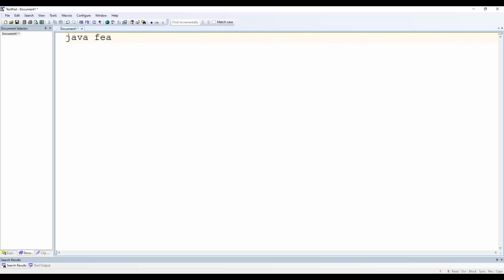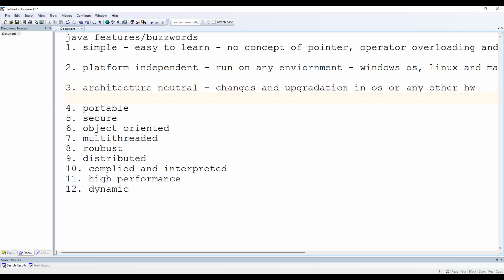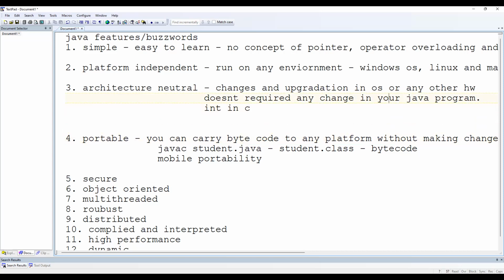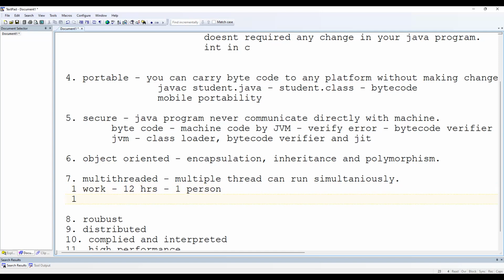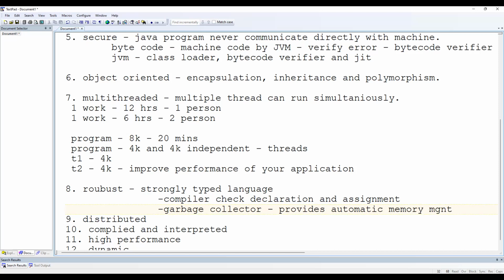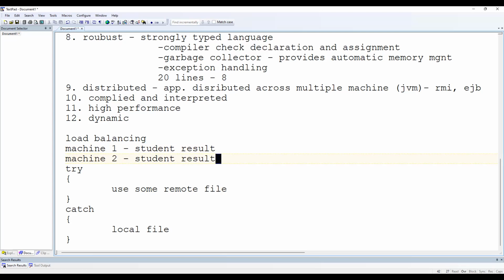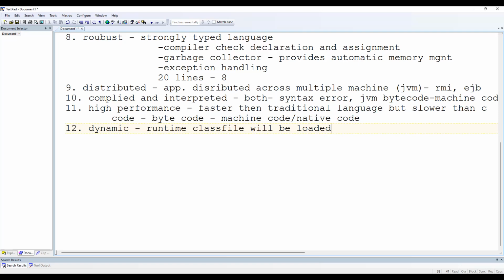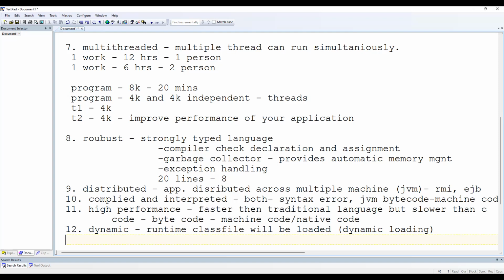JAVA Features | Java Tutorial for Beginners | Java Programming | Java Placement Question and Answer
This video provide in depth knowledge about java features. It is  also very useful to answer interview questions in placement.